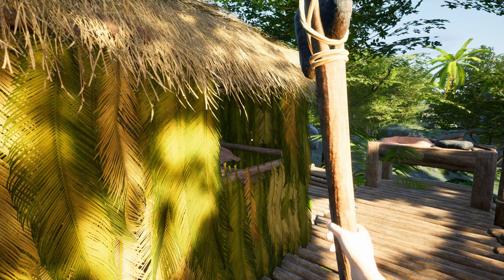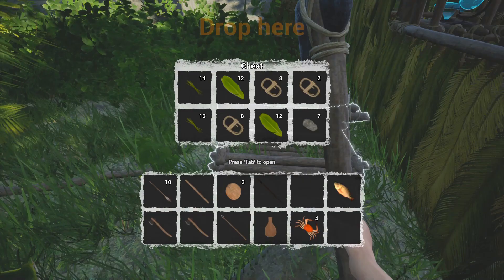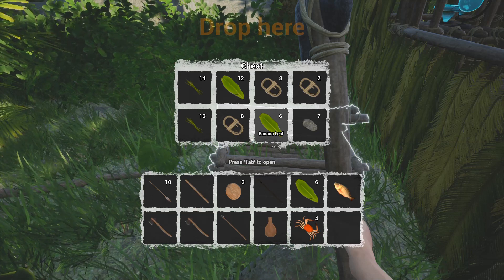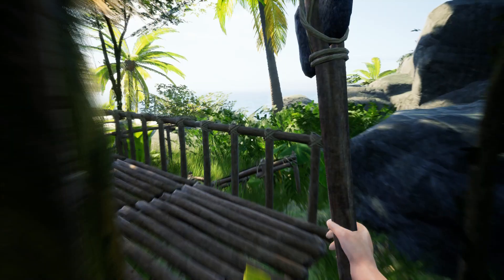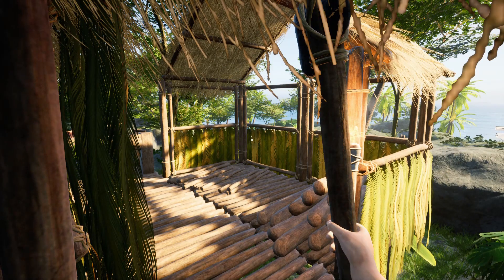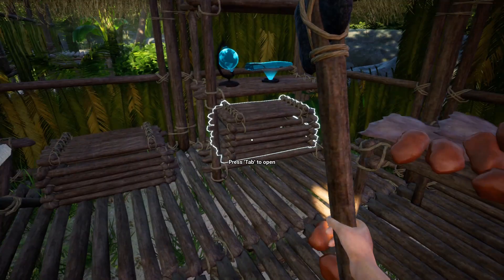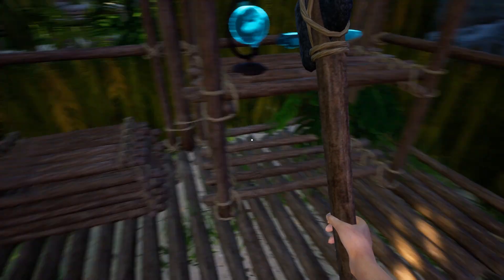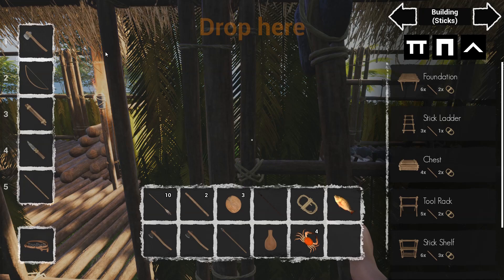Under a new sun | Update video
In this video we go over the new updates from Nov 24 2023